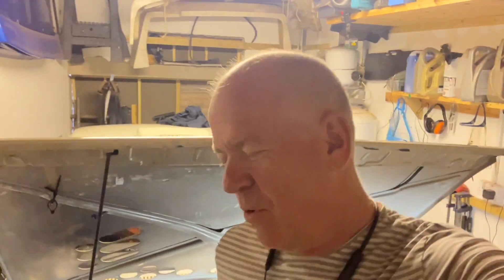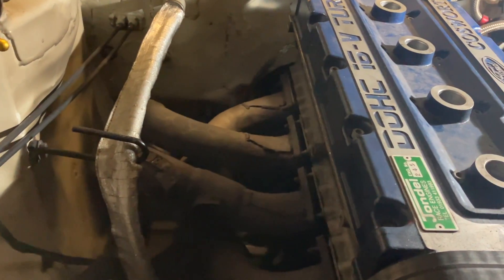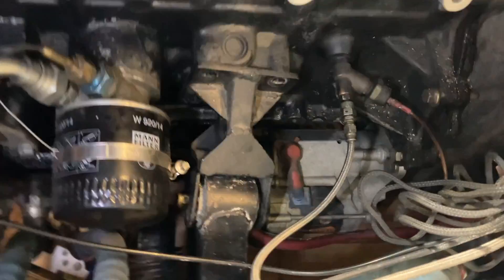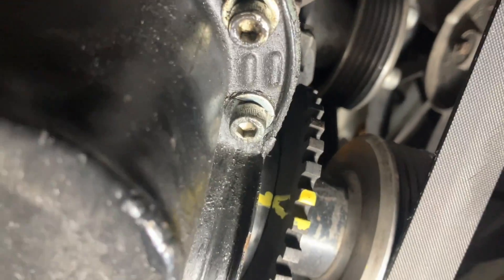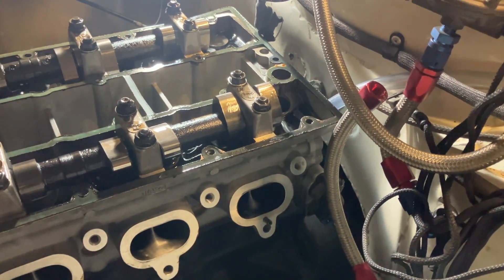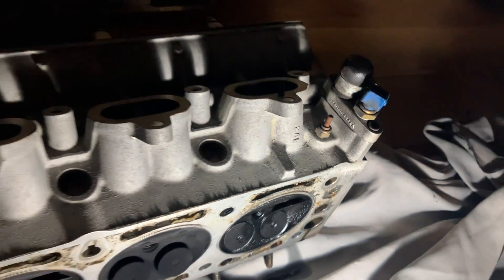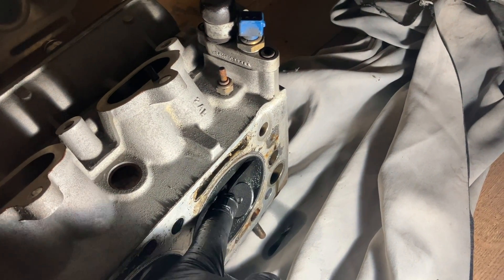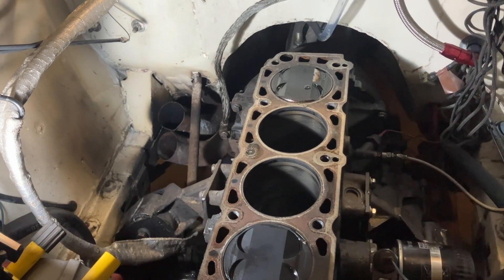the 15 valve cosworth YB engine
after being down on power in the Jersey rally and making a tapping noise it was time to pull the head off the block and investigate what had gone wrong to make it poorly